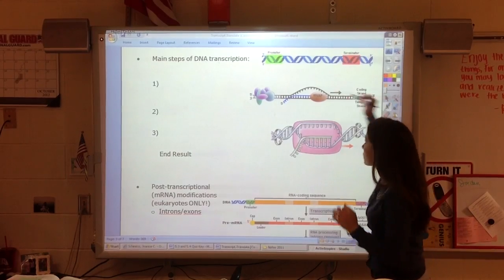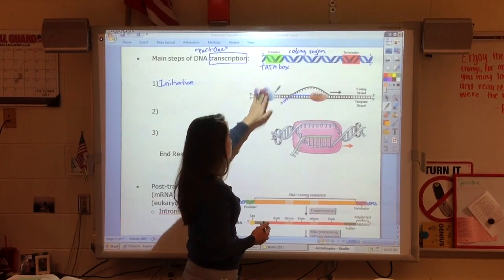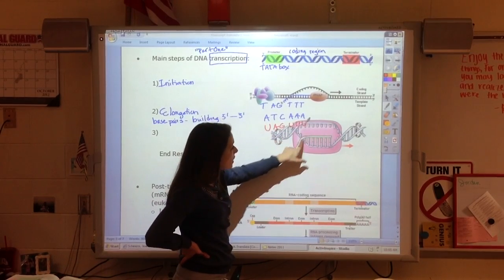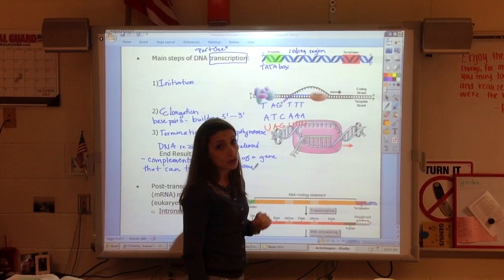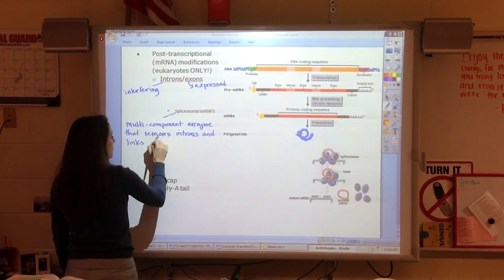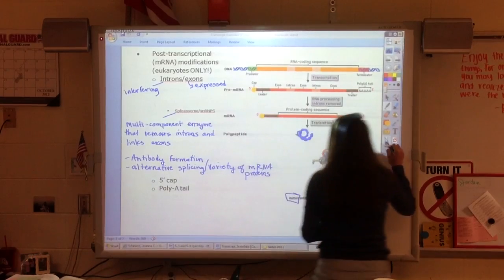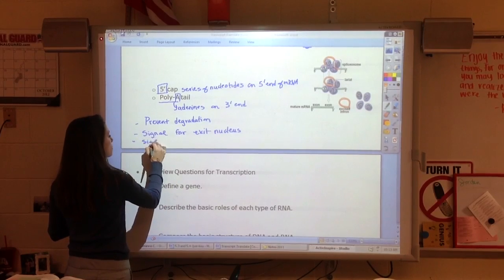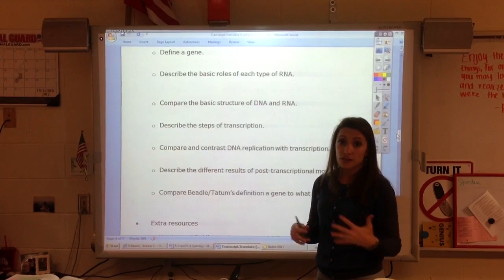Transcription and Post-Trans Modifications